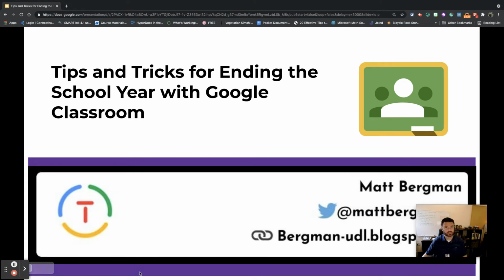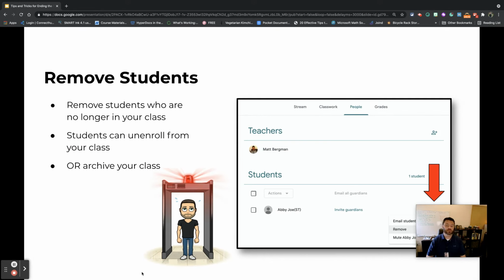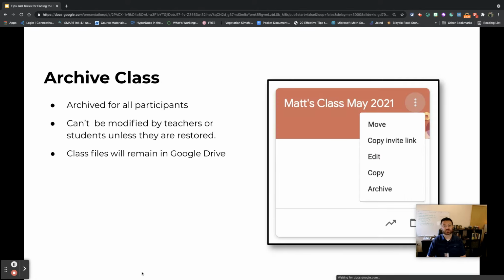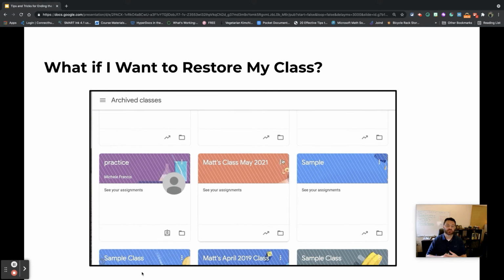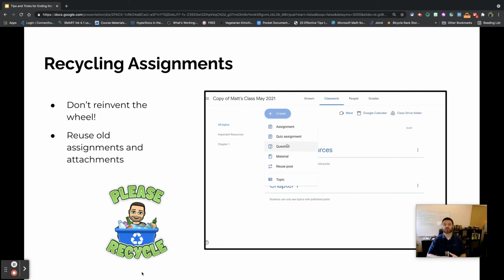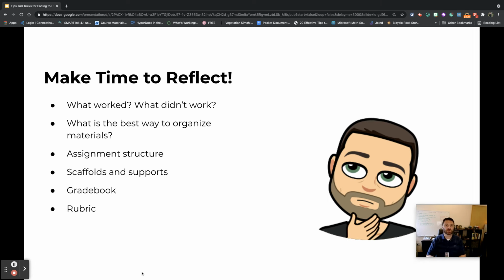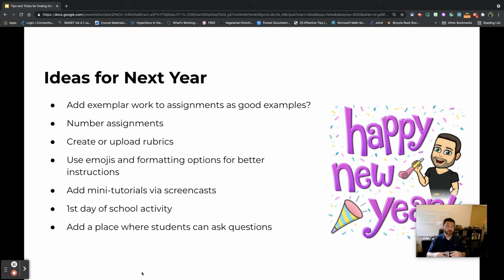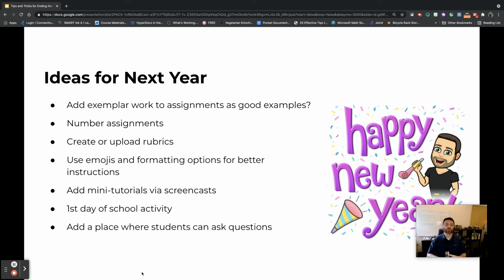Tips for Ending the Year with Google Classroom